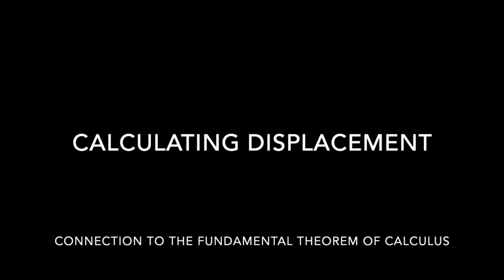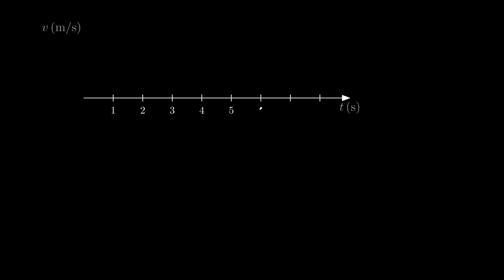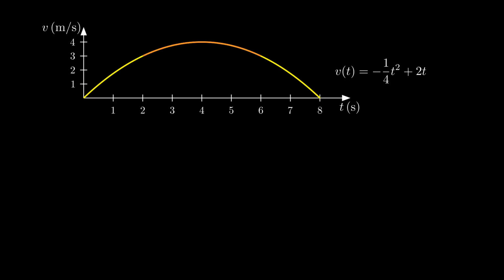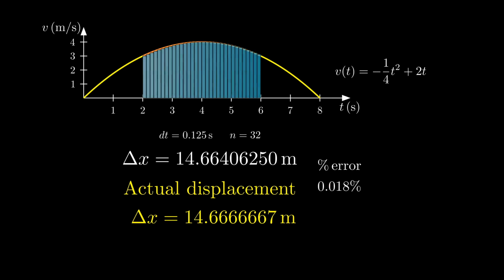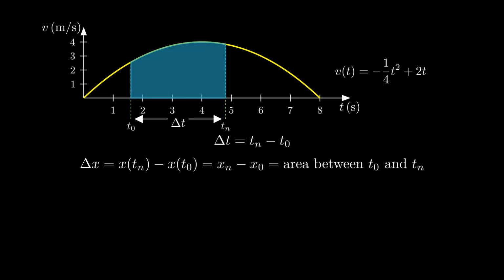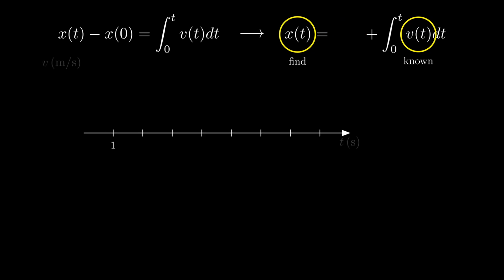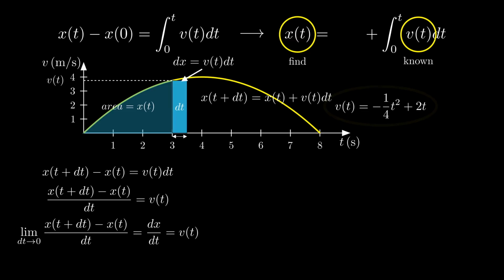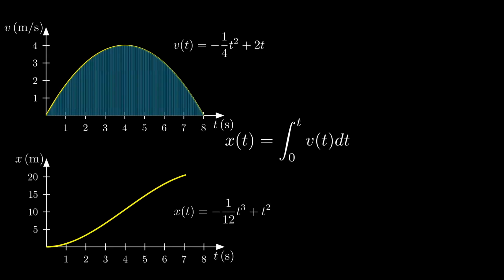Velocity, displacement and the fundamental theorem of calculus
This video connects the idea of finding the displacement of a moving object from the area under its velocity versus clock reading graph to the fundamental theorem of calculus.